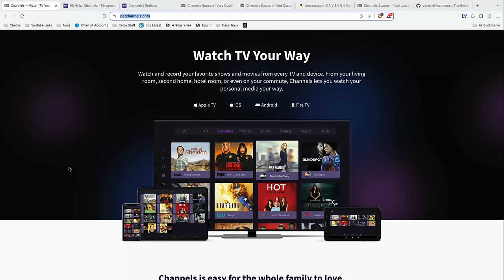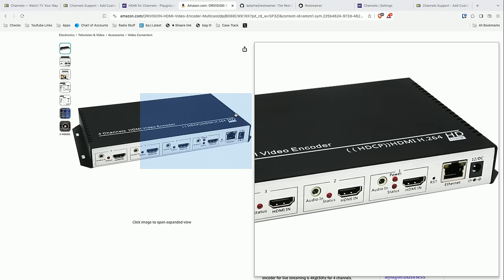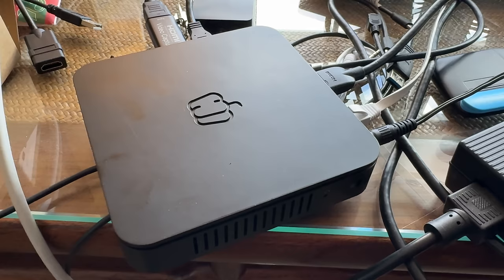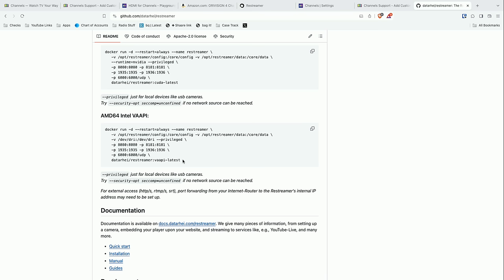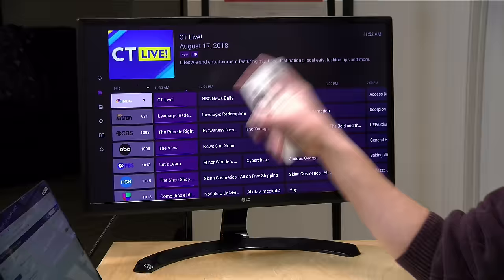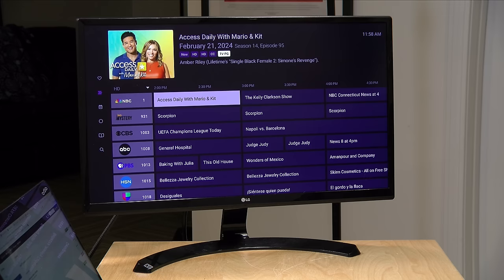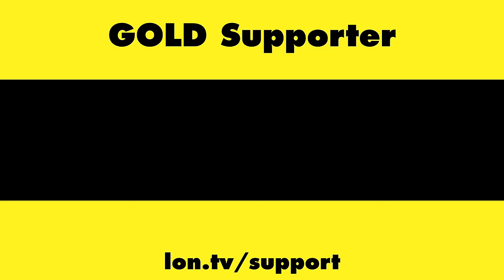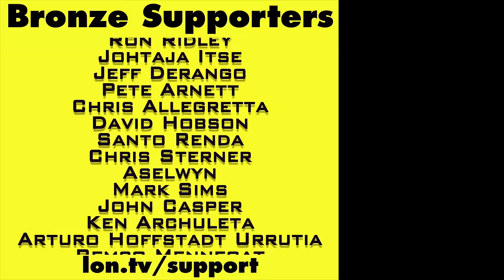ATSC 3 DRM Workaround with the Channels App! Restore gateway functionality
Broadcasters are now restricting antenna television watchers to use gateway devices in the home. Gateways like Tablo and the HDHomerun allow viewers to watch TV on any device with a screen from just a single antenna connection.

VIDEO INDEX:
00:00 - Intro
01:12 - Channels App
01:38 - Custom Channels
02:30 - Restreamer
03:42 - Setup
04:34 - Configuration
04:49 - Adding Source
05:19 - Parameters
06:23 - Added Channel
08:37 - Added Channel
09:40 - Conclusion